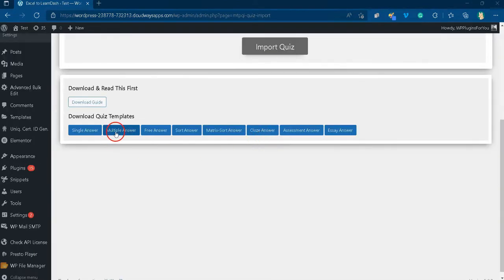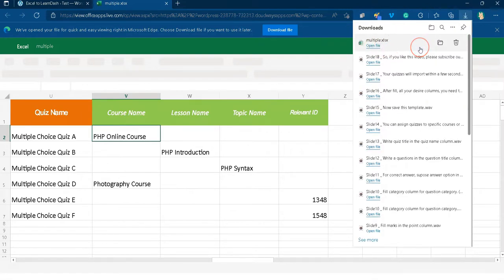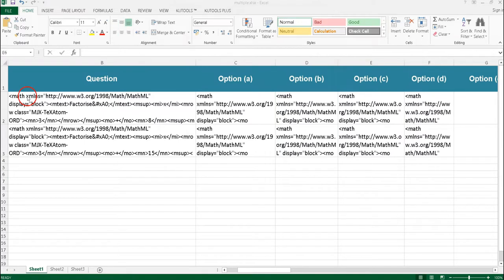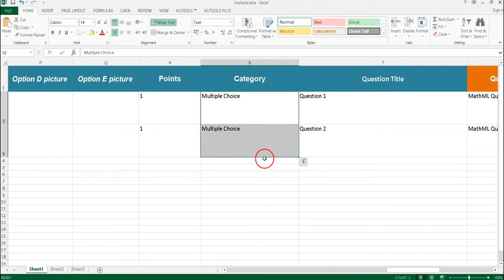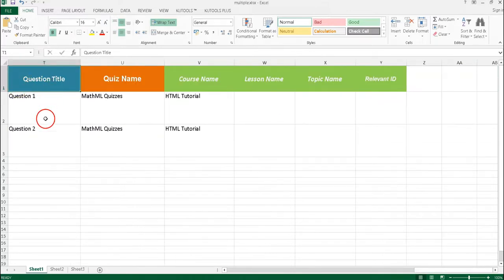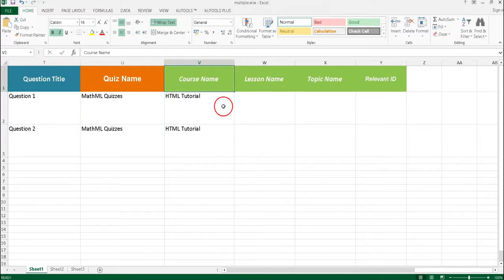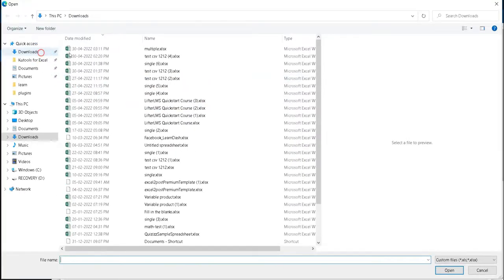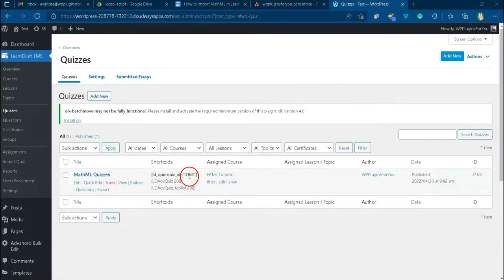How to import MathML in LearnDash LMS?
MathML is a mathematical markup language for describing mathematical notations and capturing both its structure and content.

If you want to create math quizzes in learndash course or lessons or topics by using MathML code, we have a fantastic plugin for it.

Download the import template for excel

Then, fill up the quiz questions title and answer options with the code . Youtube does not let the code be published here